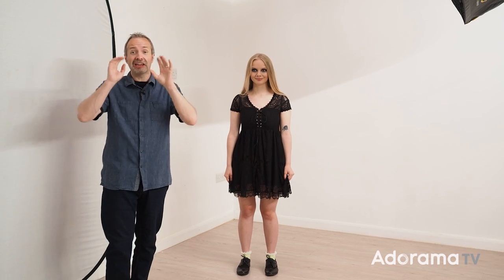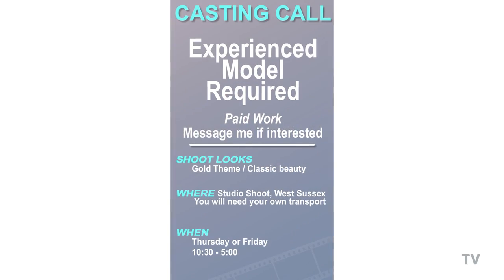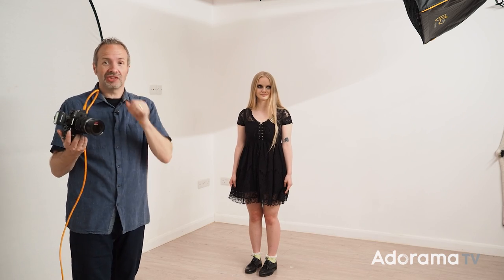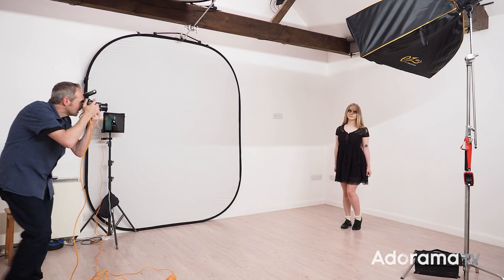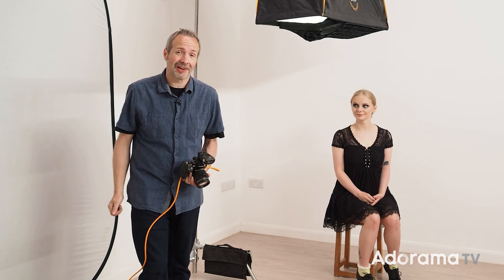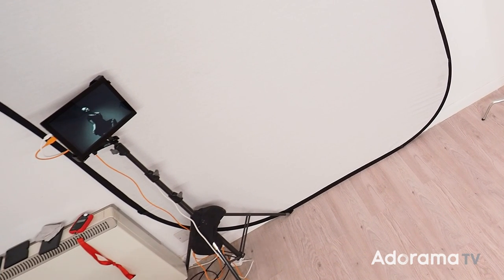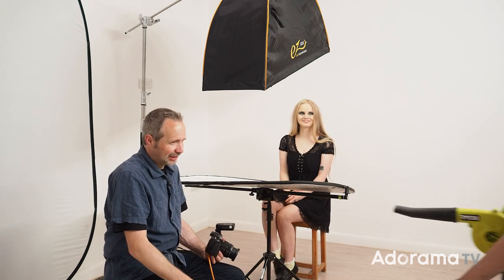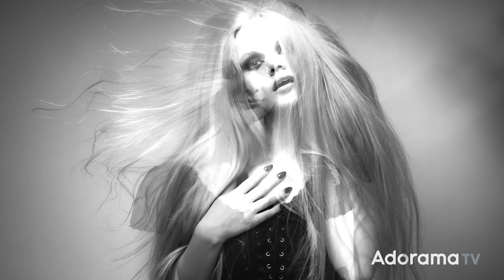Your First Model Photo Shoot | Take and Make Great Photography with Gavin Hoey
Your first-ever photo session with a model can be a nerve-wracking experience. But if you think setting up lights or getting the perfect pose is the hard part, think again! Photographer Gavin Hoey has some super useful advice for getting the most out of your first portrait session. His tips work every bit as well for photographers new to working with models as they do for experienced portrait photographers working with a model for the first time.

As Gavin explains, a good photo session needs forward planning. So he takes you back in time and explains how he found a new local model and shares some of his top tips that will help get your shoot off to a smooth start.

Moving on to the shoot itself, Gavin’s suggestion is to keep your first shoot nice and simple. Throughout the shoot, he uses a single Flashpoint Xplor300 Pro flash and a 16x48” strip box. And when the inevitable happens and you get stuck for ideas (usually halfway through the shoot) Gavin has some top tips to get you back on track.

From hidden notes to trying random ideas, this video will help get your first model shoot of to a flying start.

0:00 Intro
1:35 How to find a model
3:22 Preparing the studio
4:00 Remember the essentials
5:35 Start with simple lighting
7:03 Why good communication matters
8:26 What to do when you get stuck
10:18 Help your model read your mind
11:20 Ask your model for advice
12:18 Trying something random
13:45 Summery and Subscribe